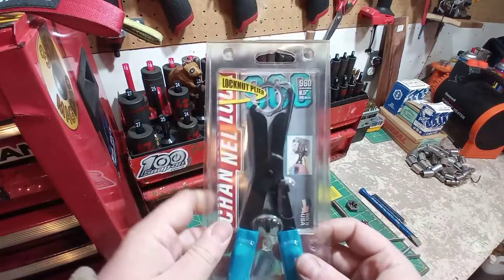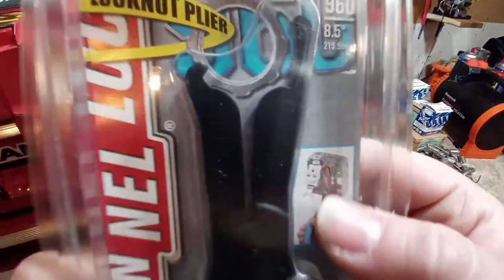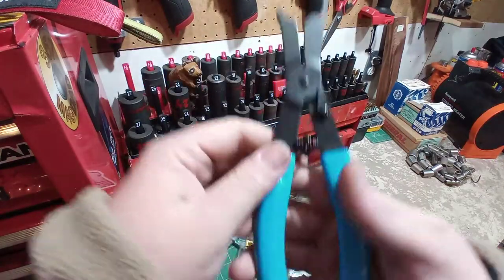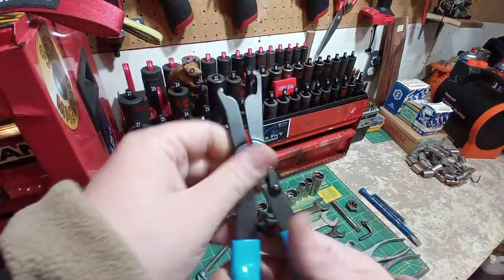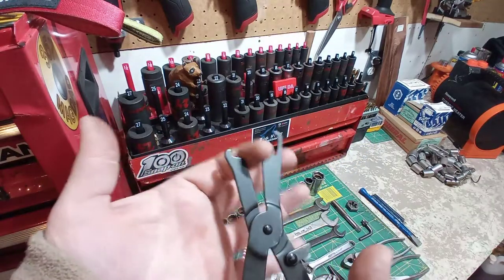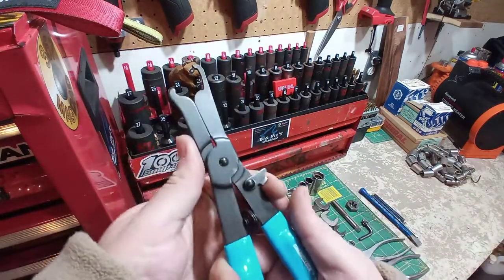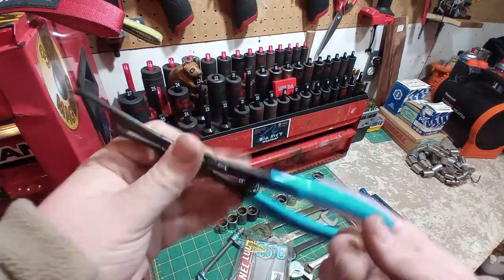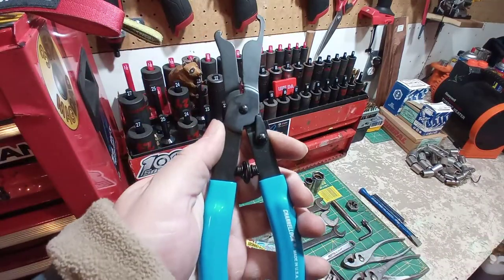Channellock 960 Locknut Ring Pliers Unboxing